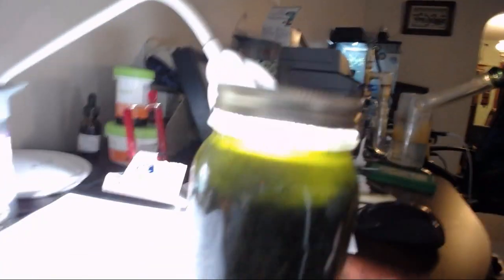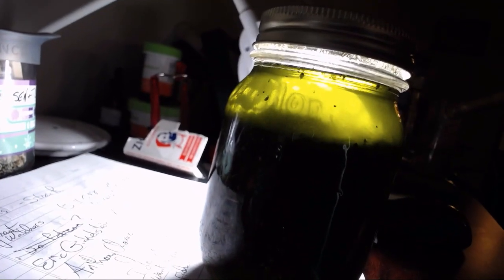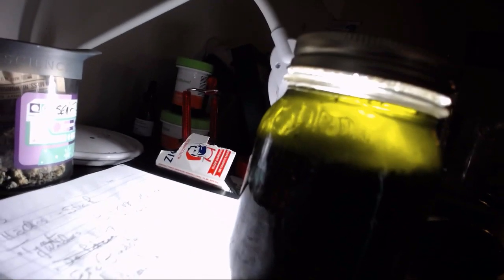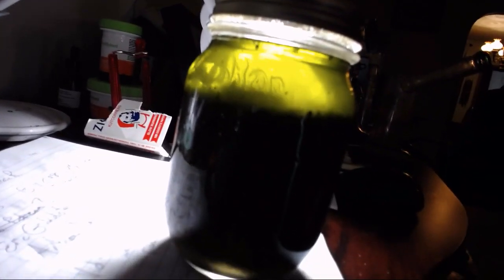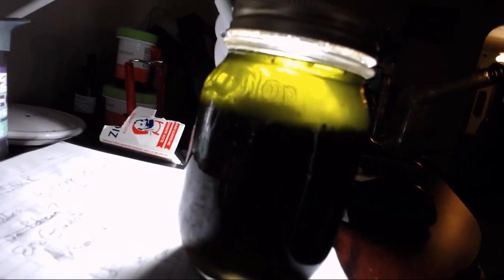The Hippie asks you - how to Decarb my tincture when it is ready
90 day fractionated coconut oil cannabis tincture, on day 80 now

Thank you to the following Patrons
Jon Johnson
Eddie Hennig
Jay :)